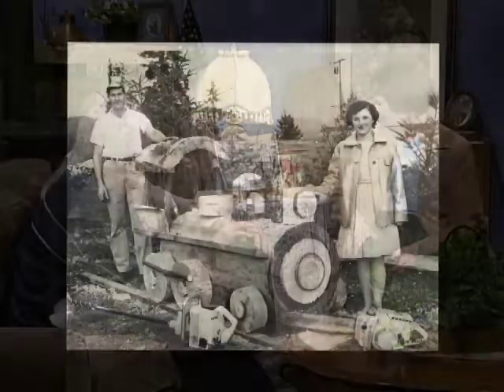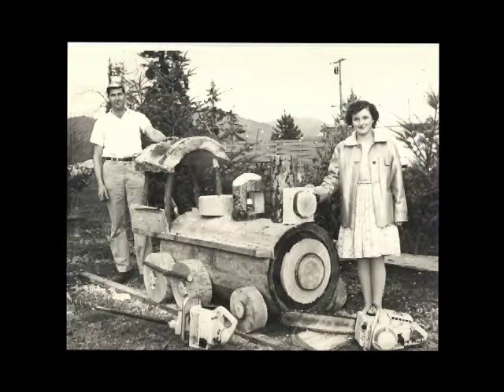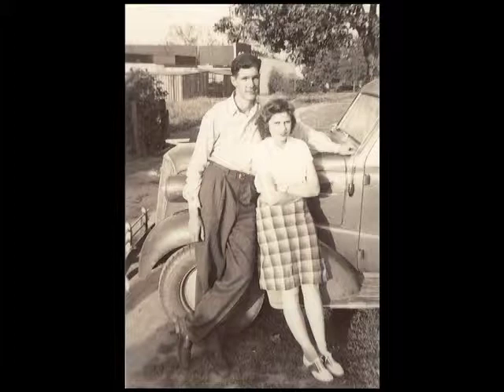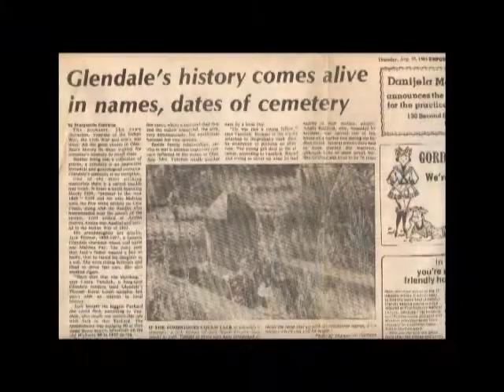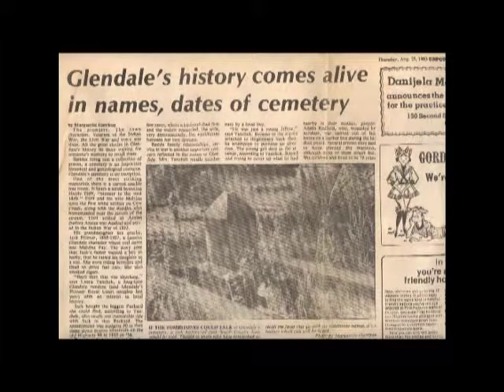Dixie Dog at Glendale Junction | Journeys 'n Journals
Program JNJ 052 4
Host Bernie Martin Beck interviews Vernita Marriott and Clyde Marriott about history.
Journeys ’n Journals is a production of Better Life Broadcasting Network.
Dated: x